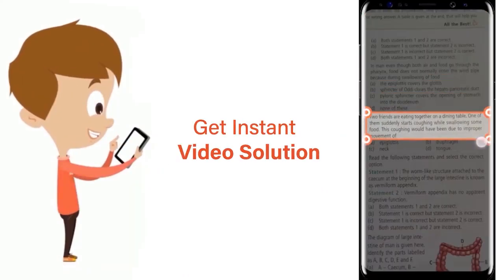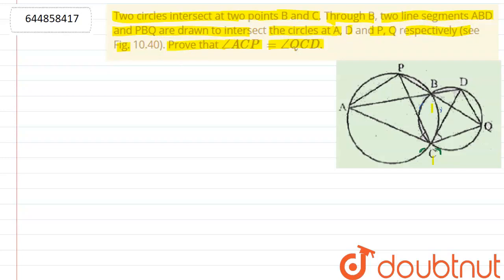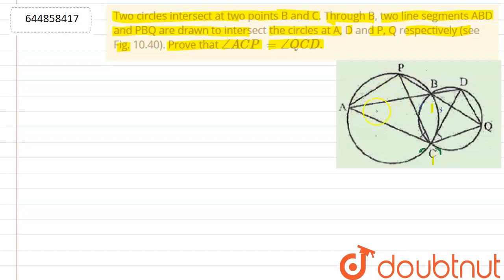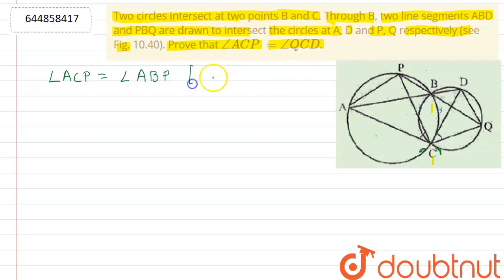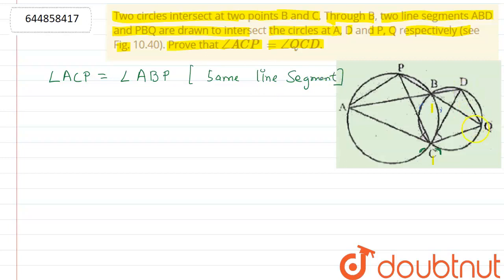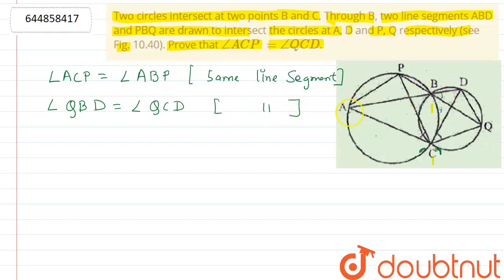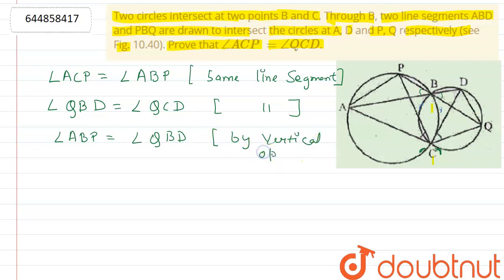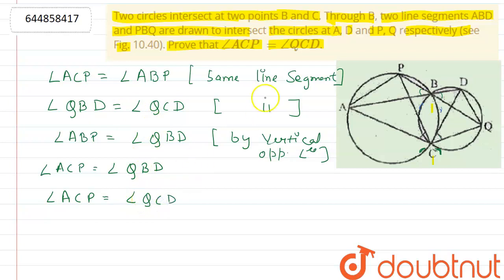Two circlesintersect at two points B and C. Through B, two line segments ABD and PBQ aredrawn to...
Two circlesintersect at two points B and C. Through B, two line segments ABD and PBQ aredrawn to intersect the circles at A, D and P, Q respectively (see Fig.10.40). Prove that /_A C P\\ =/_Q C D.
Class: 9
Subject: MATHS
Chapter: CIRCLE
Board:CBSE

👉 Have Any Query? Ask Us.